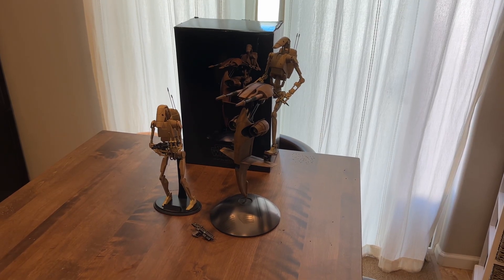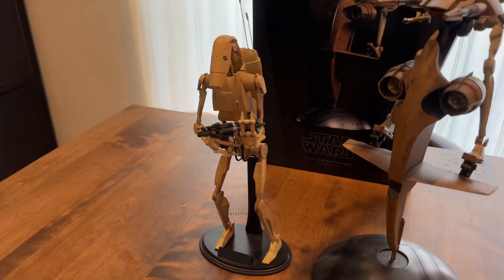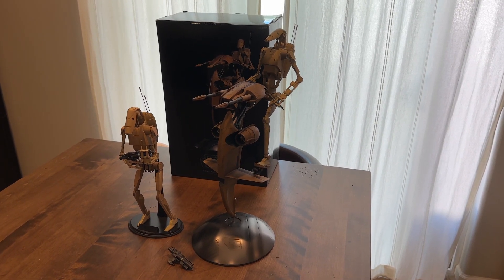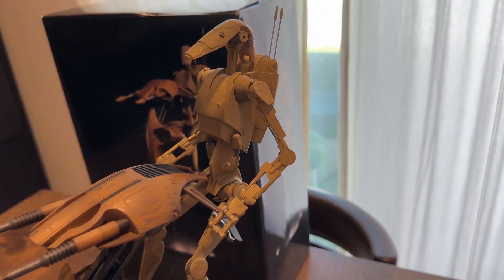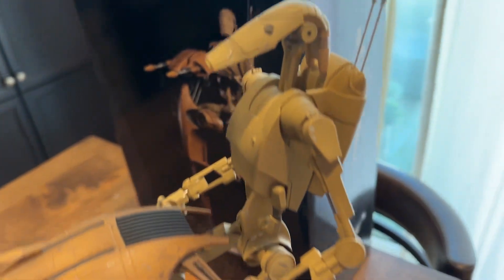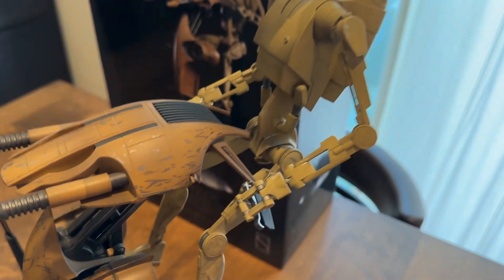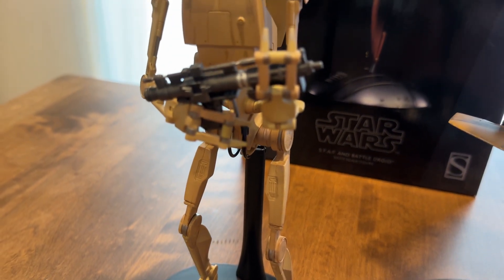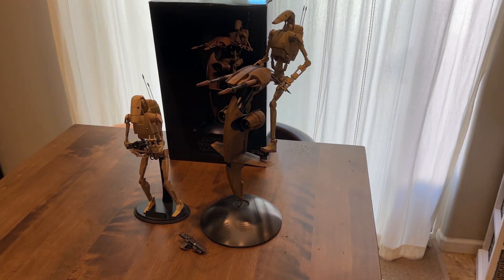Star Wars Sideshow 1/6 Scale B1 Battle Droid Overview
Quick overview of the Sideshow B1 battle droids before they get shipped to their new owner!